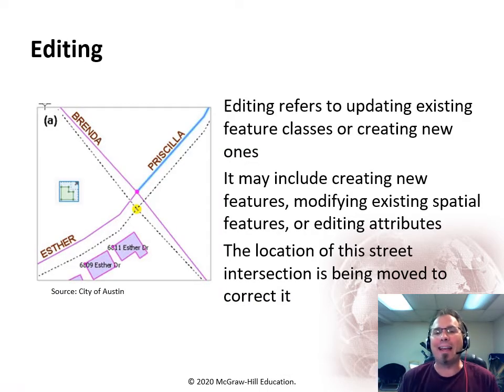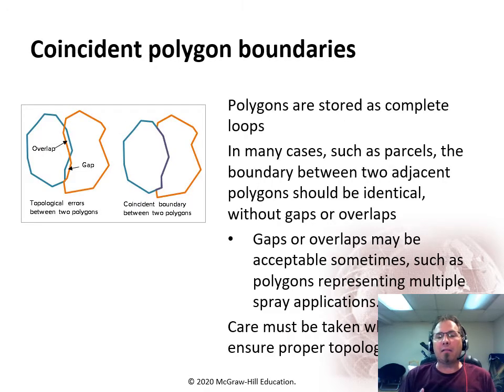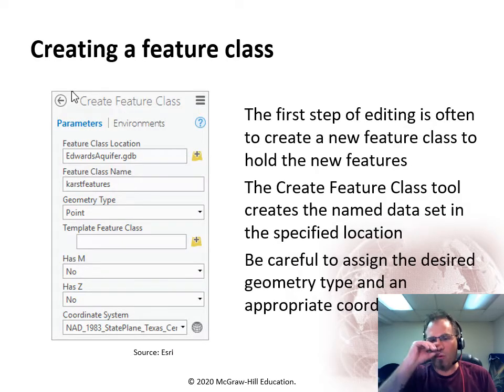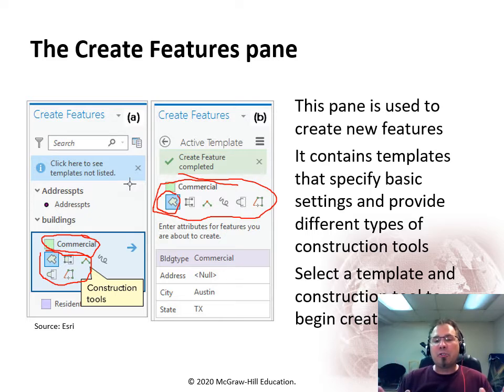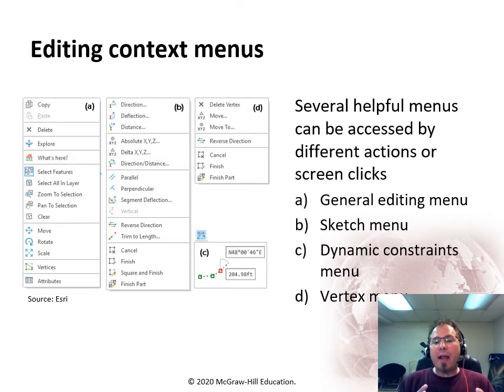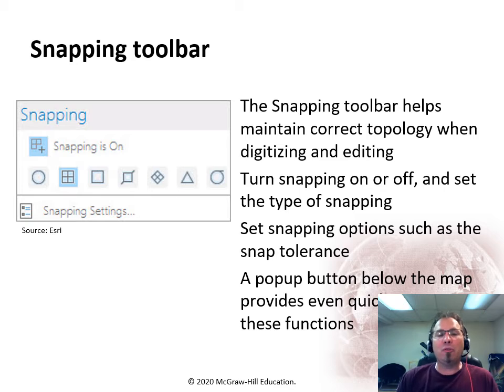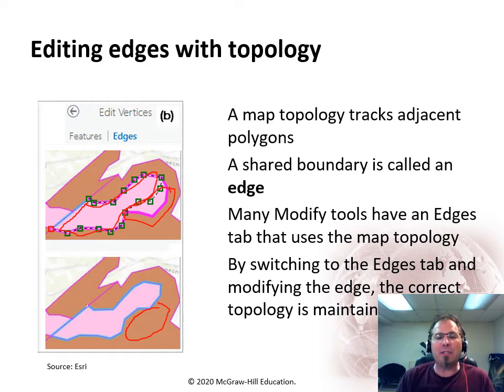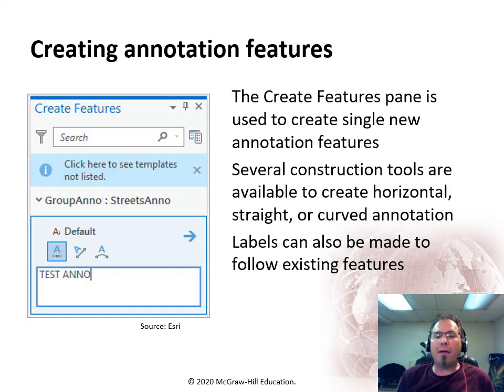Chapter 8 ArcGIS Pro